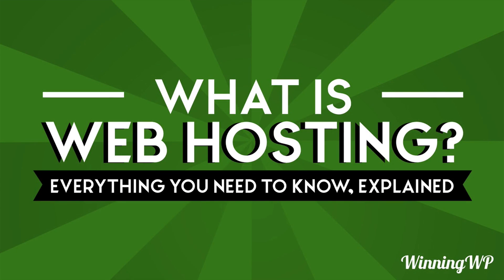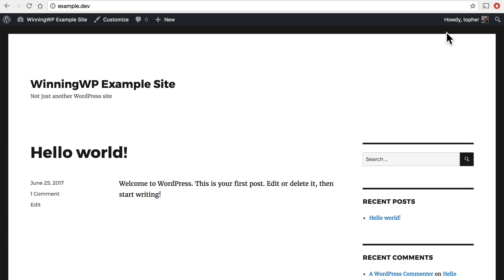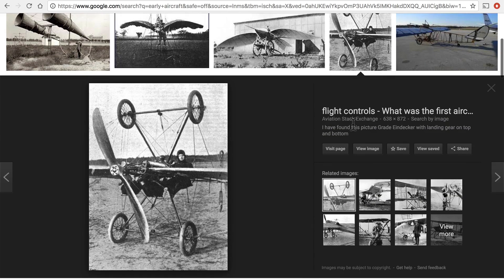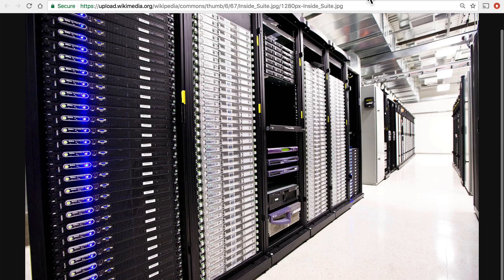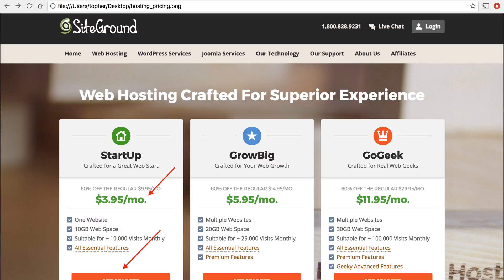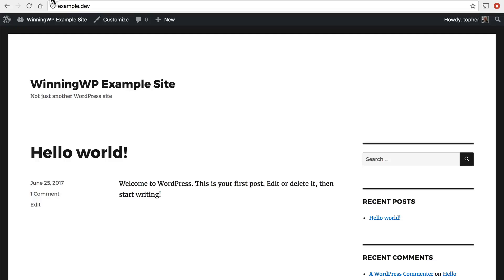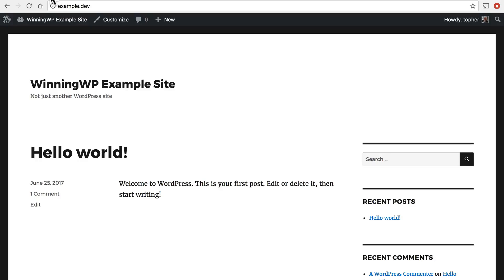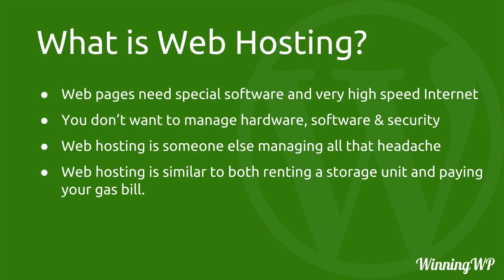What Is Web Hosting? (A Simple Video Explanation)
You know what websites are, but what does it mean to be "hosted"? What is web hosting? Do you need it? How much does it cost? Can you do it yourself? All these questions and more - answered!

For more on web hosting (specifically: WordPress web hosting), check out our in-depth written guide over